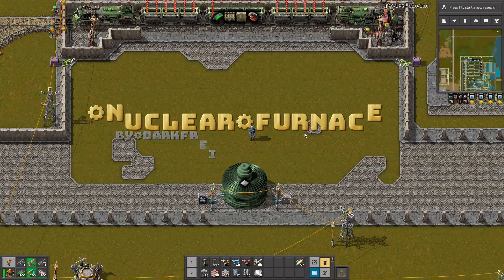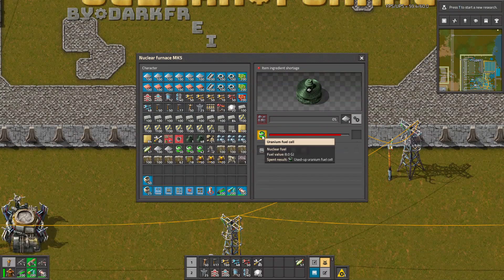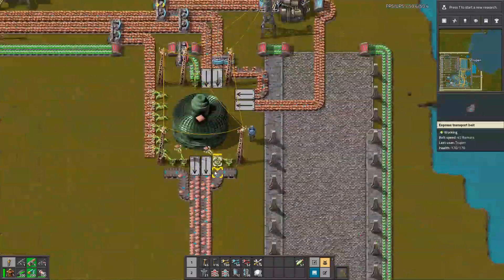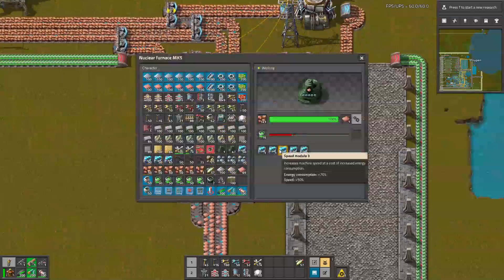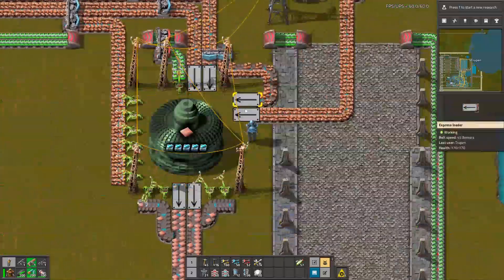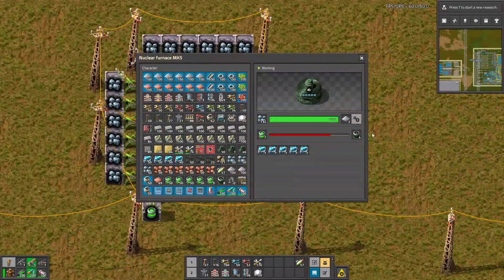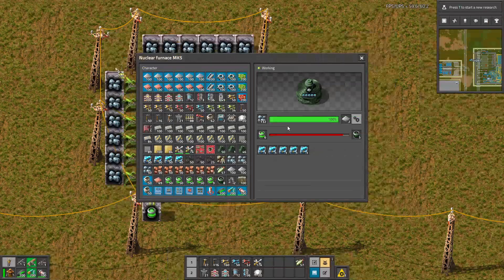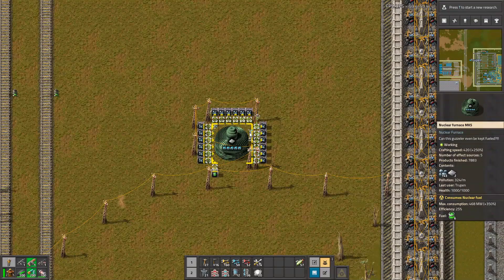Nuclear Furnace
Nuclear Furnace with nuclear fuel makes smelting much faster;
the mod adds special "burnt extractor inserter" for removing "used up uranium fuel cell" from this furnace.